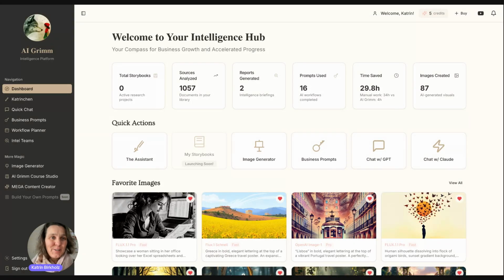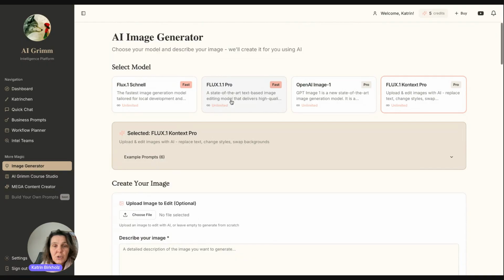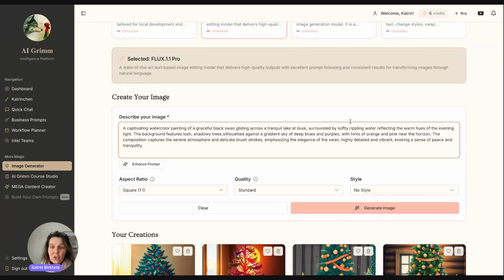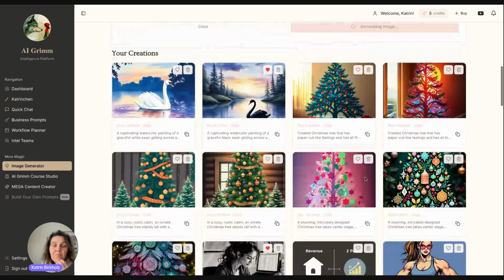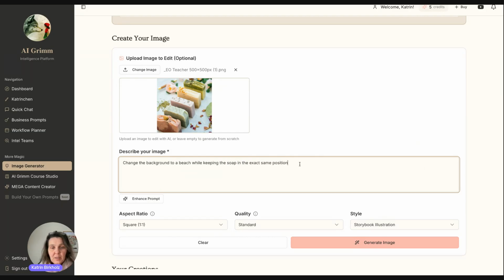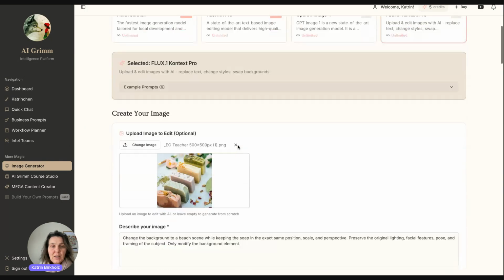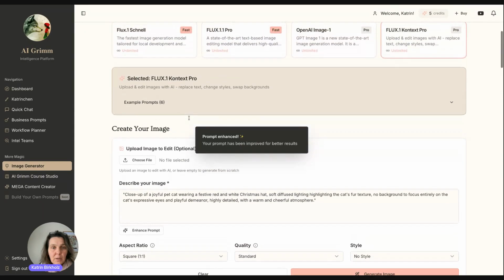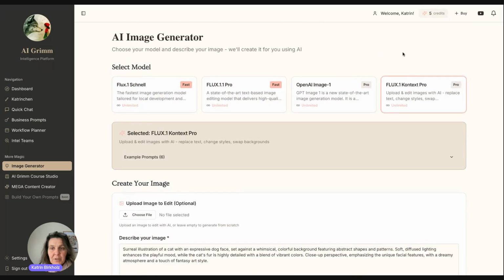Multiple AI Image tool options in AI Grimm!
How to use AI Grimm's Four Image Tools.

📍AI Grimm Society
Explanation: A platform for diversifying businesses into digital formats, offering a seven-module course, personal AI assistant, and over 50 business prompts tailored for digital growth.